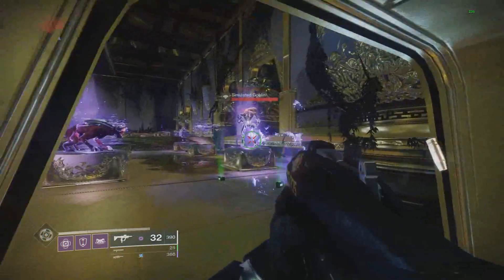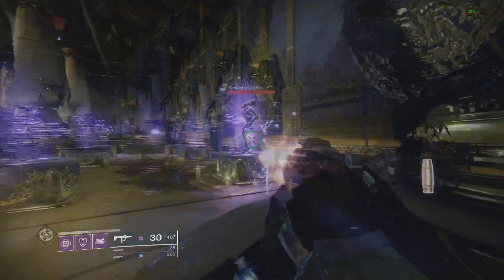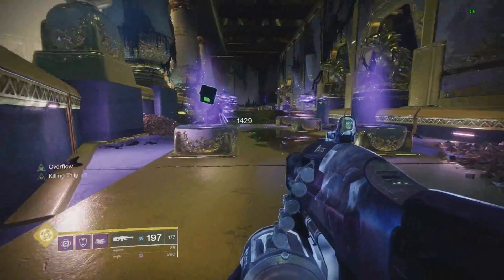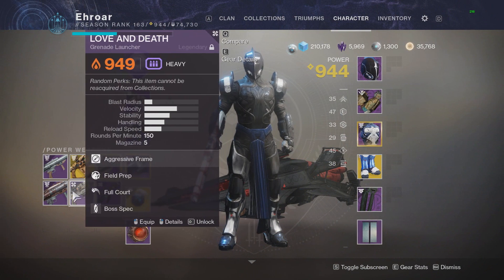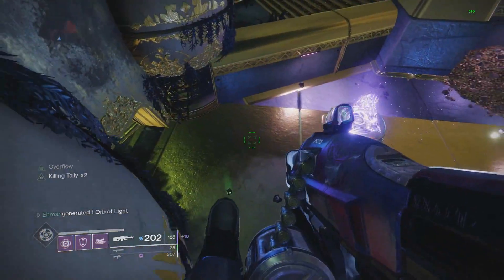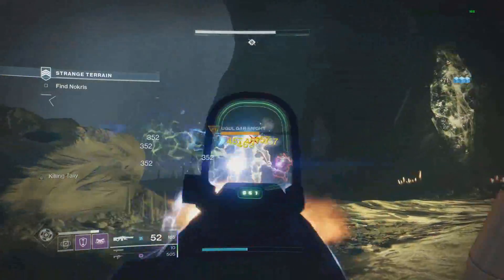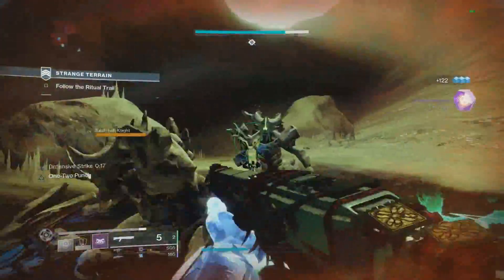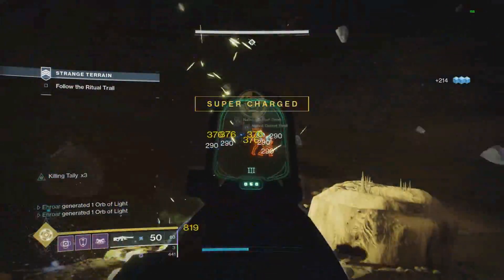BROKEN Infinite Ammo Glitch [Destiny 2]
10/10 Kelley Blue Books